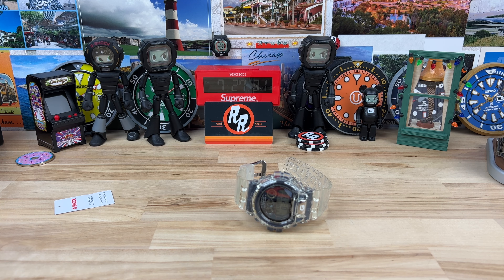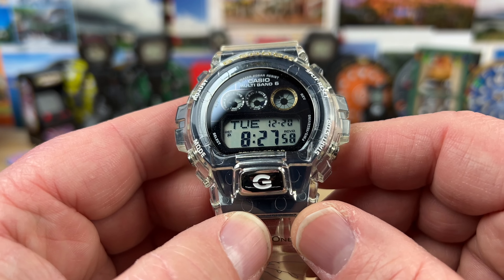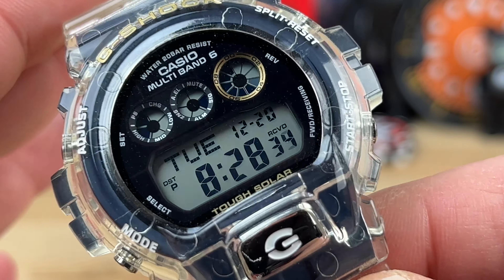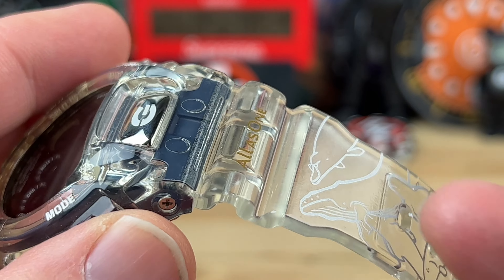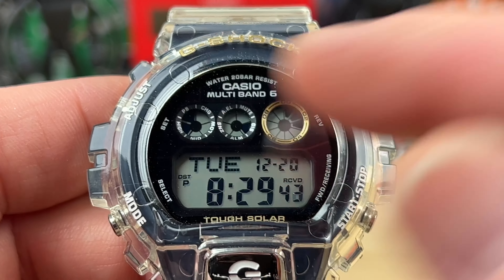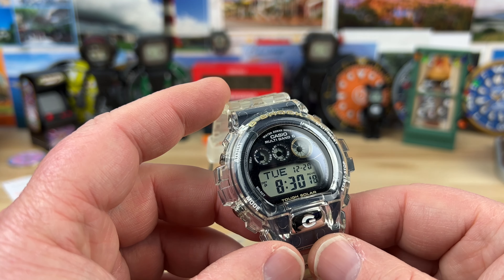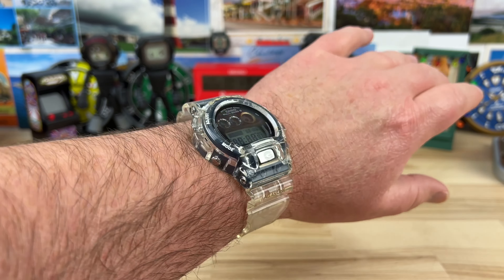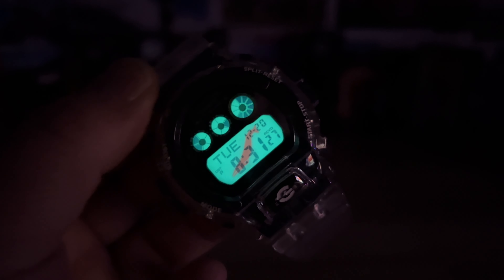G-Shock GW6903K-7JR Love The Sea And The Earth